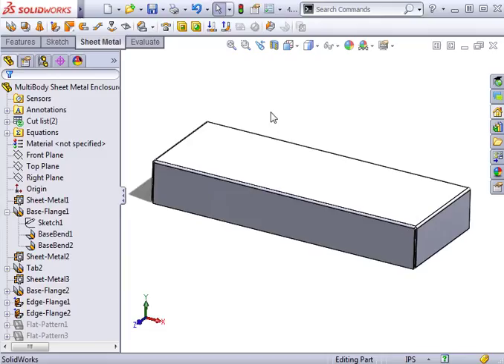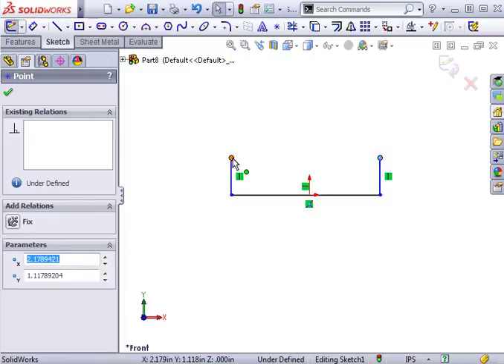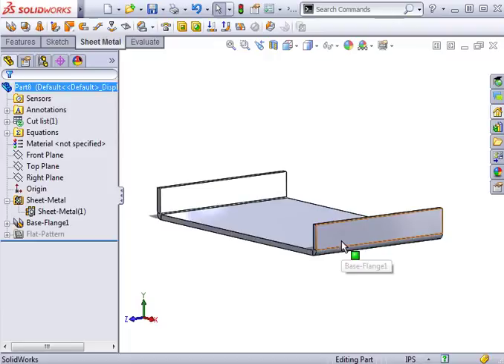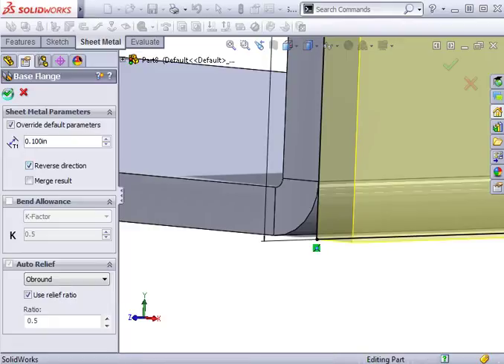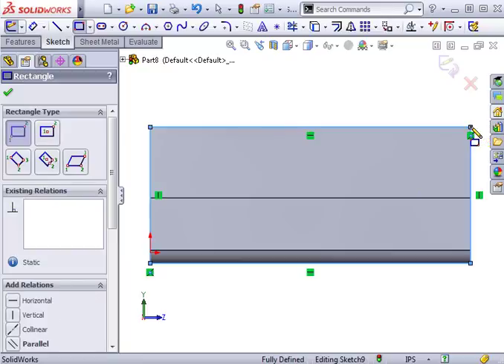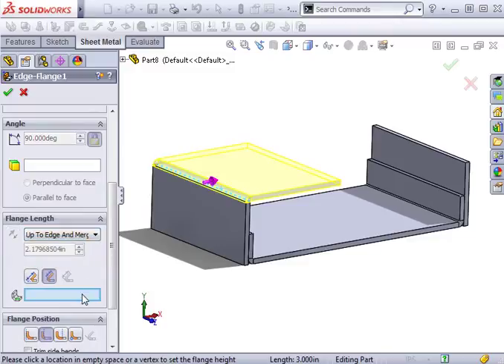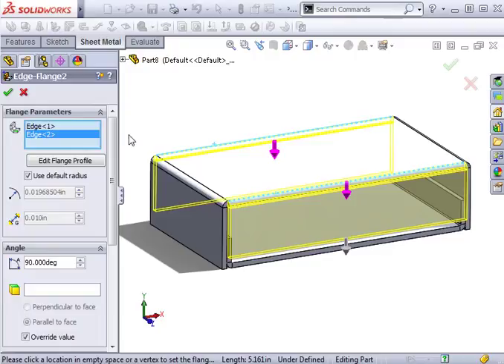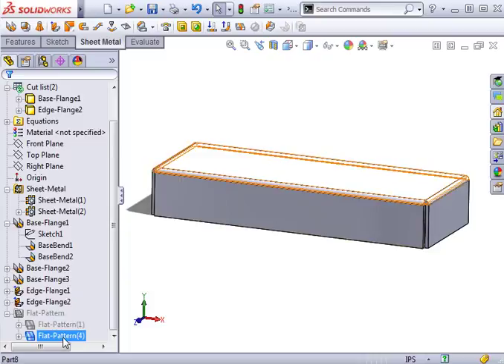01 Sheet Metal Design 25 Multibody Sheet Metal Parts